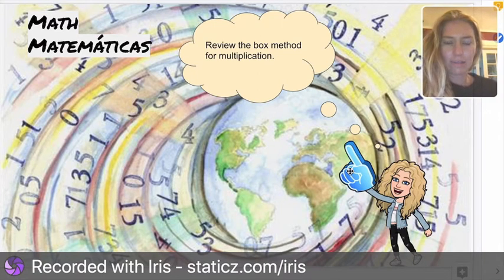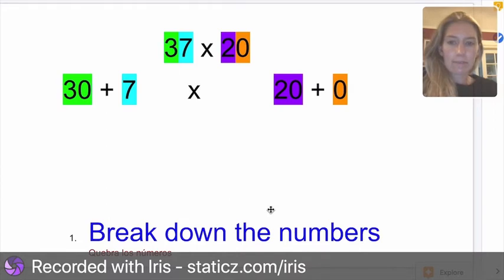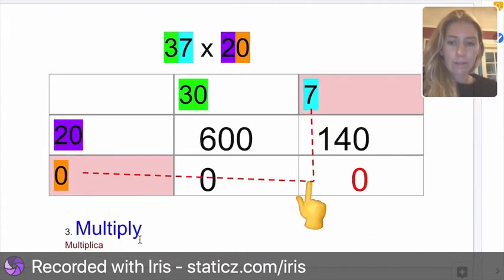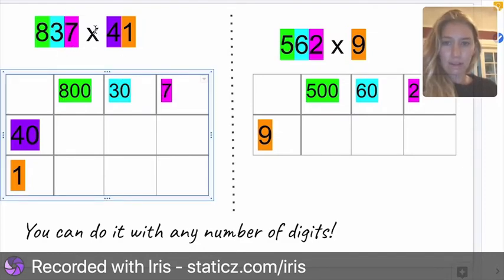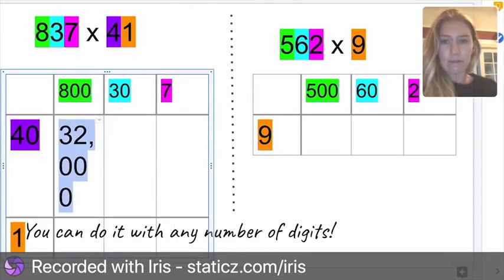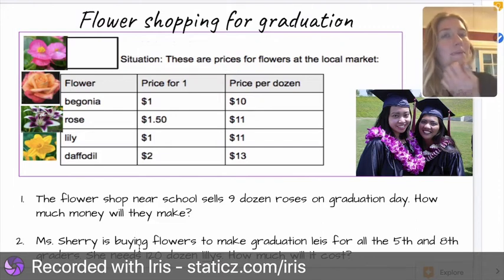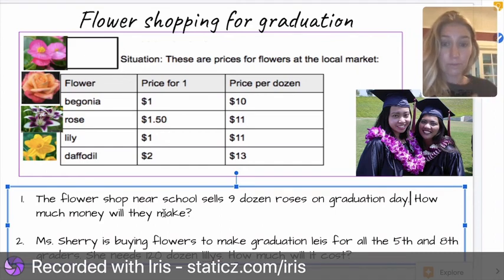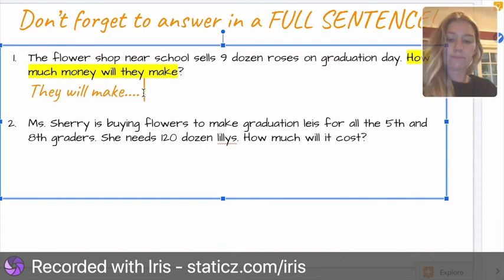Math Box Method Con't